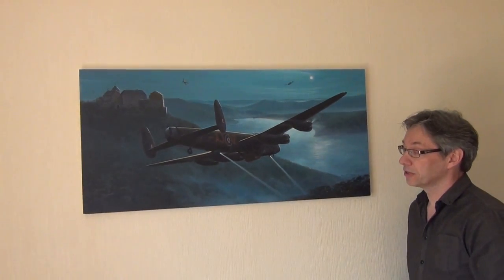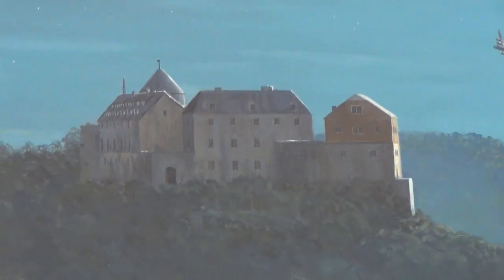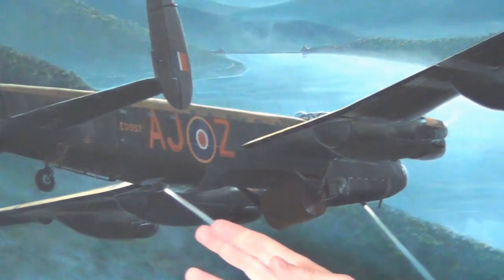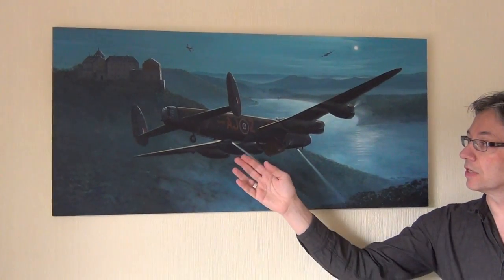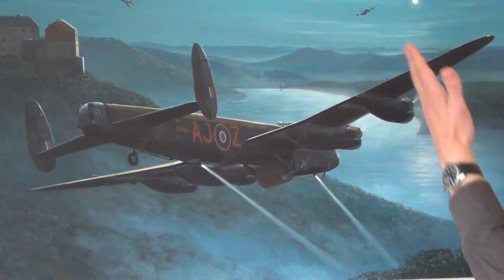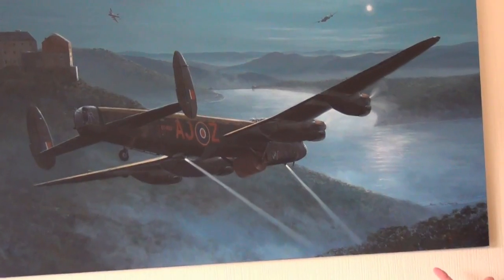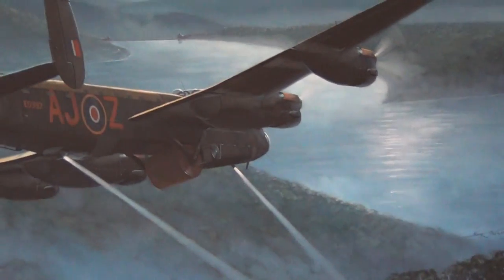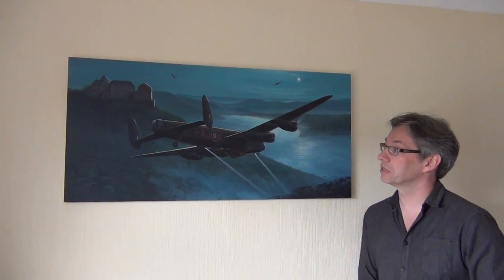Dambusters Approaching the Eder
Aviation Artist Mark Postlethwaite talks about his latest painting depicting a 'Dambuster' Lancaster of 617 Squadron lining up to attack the Eder Dam during Operation Chastise on 17th May 1943.